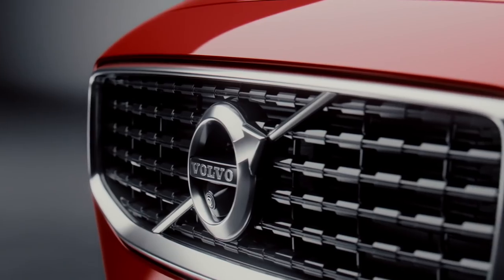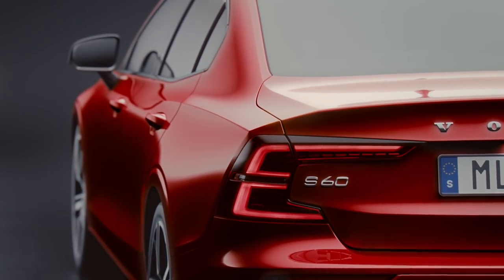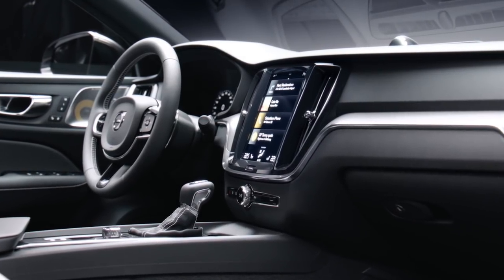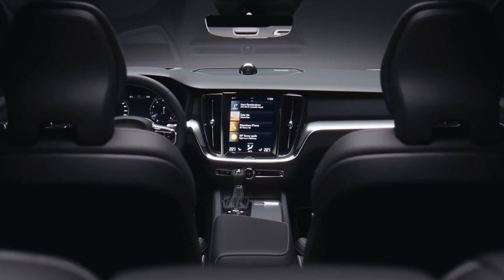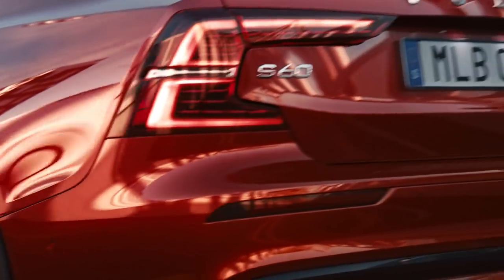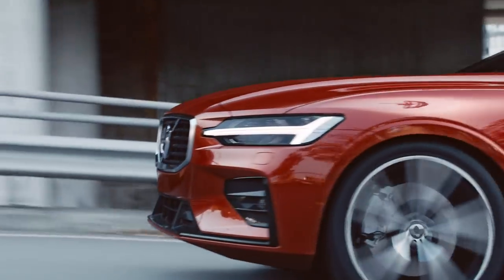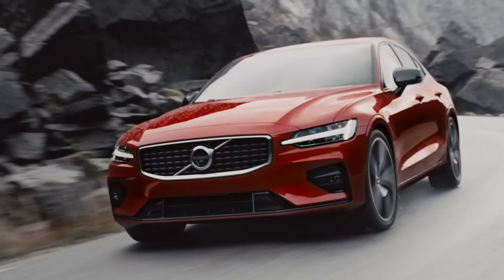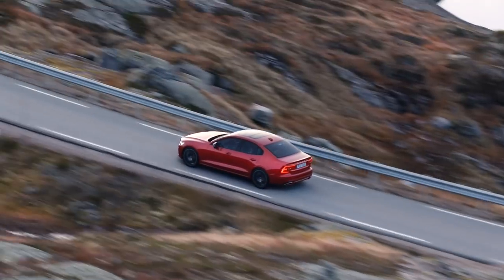2019 Volvo S60 revealed – meet the new stylish Swedish saloon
Volvo has reinvented itself. It started with the XC90 in 2014 and since then there has been the XC60, XC40, S and V90 models and the new V60.

But the transformation is now complete with the new S60. The saloon version of the V60, the S60 takes on the BMW 3 Series, Mercedes C-Class and Audi A4. Its big USP is that it has a petrol-only engine line-up and trades on distinctive Swedish style. It'll take its time to arrive though – May 2019 – but take a look at our walkaround in the mean time.